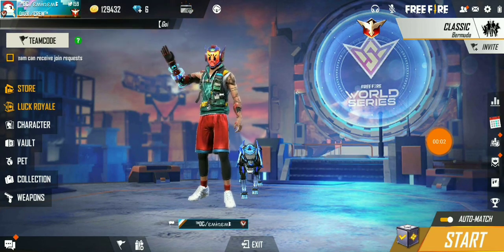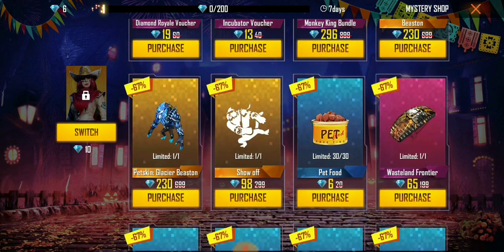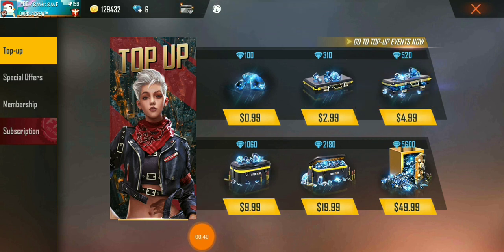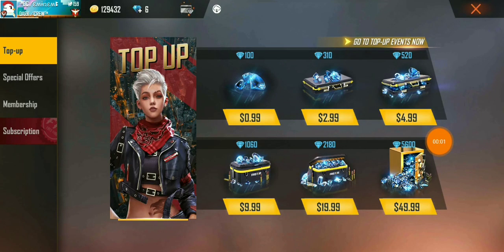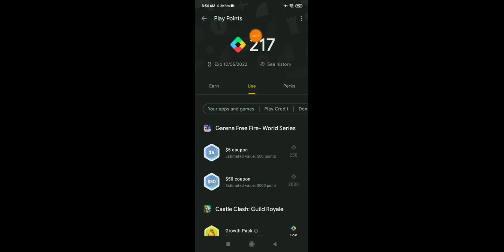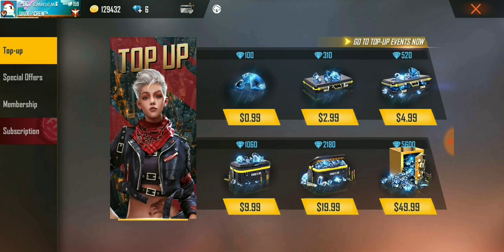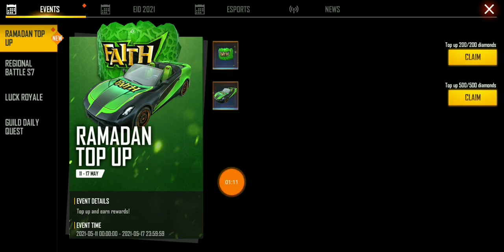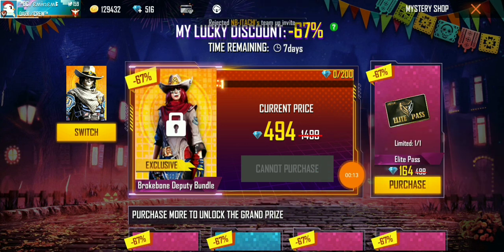How to get free elite pass in mystery shop | Purchase diamond for free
For any business related concern contact